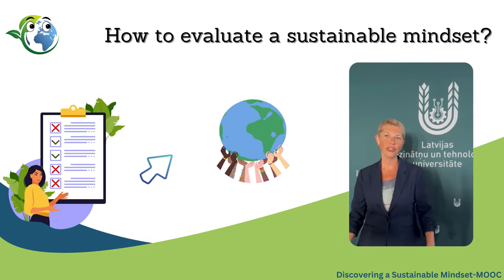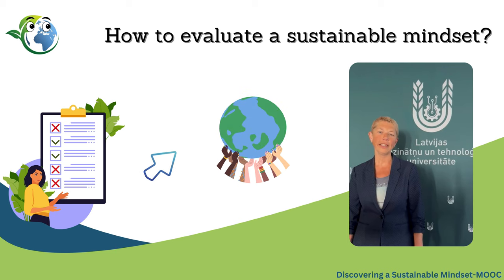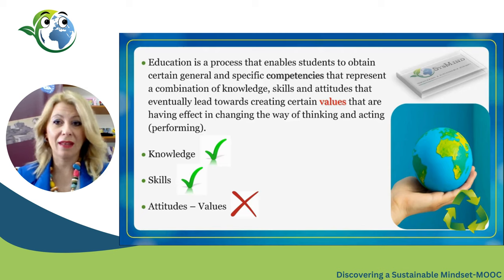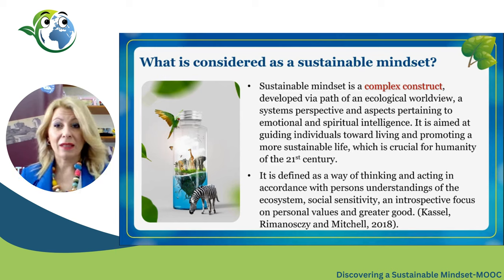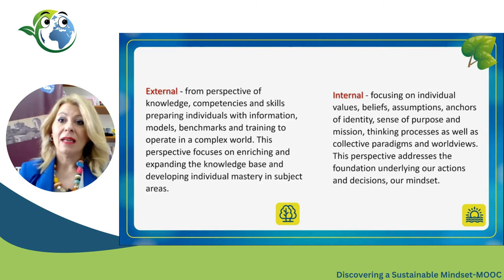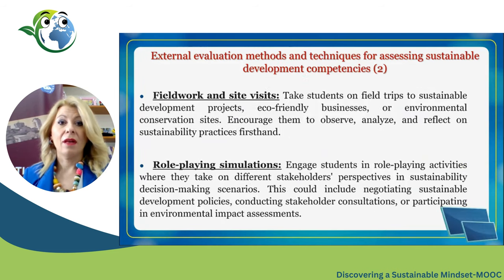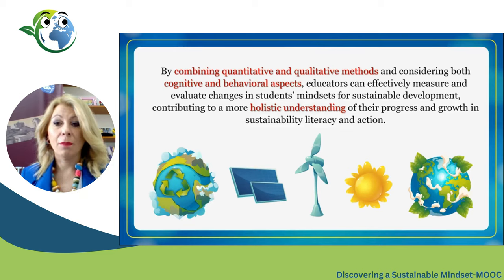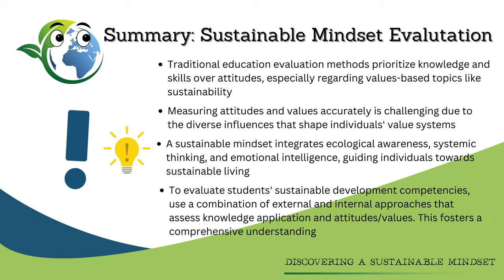Evaluating Sustainable Mindsets | iMooX.at